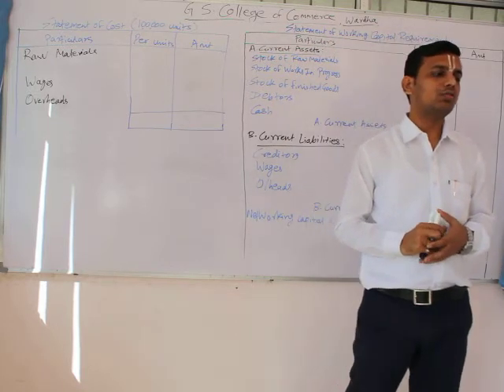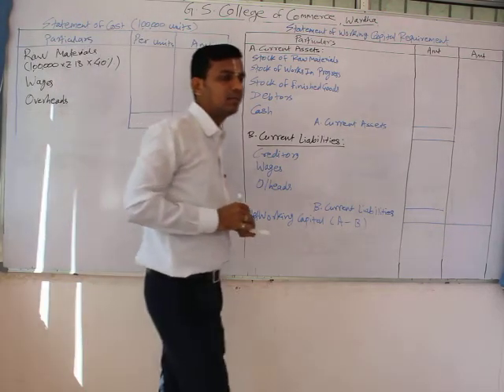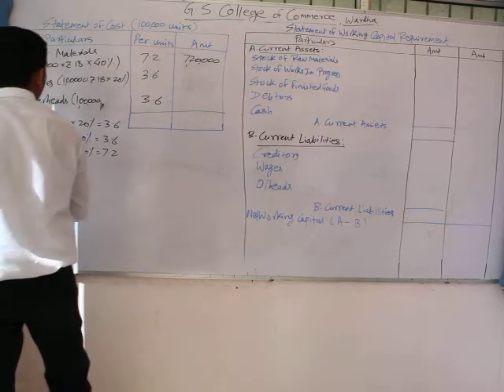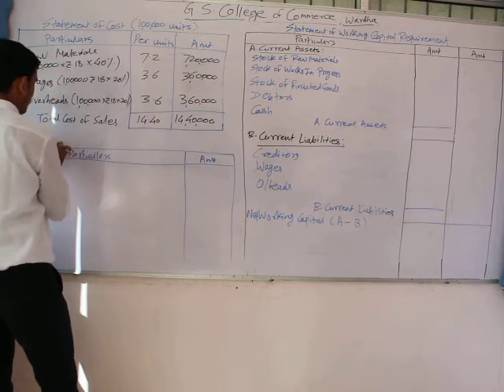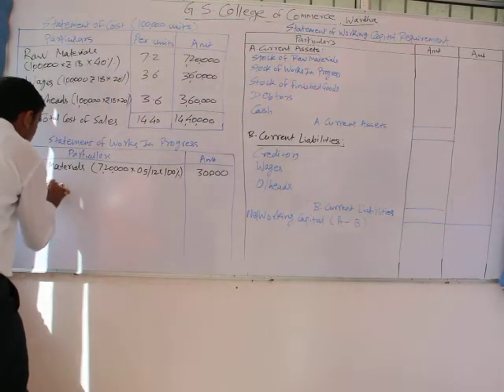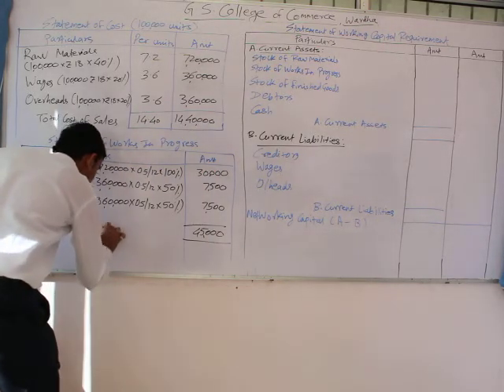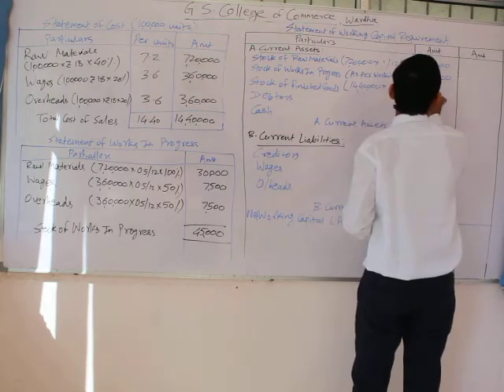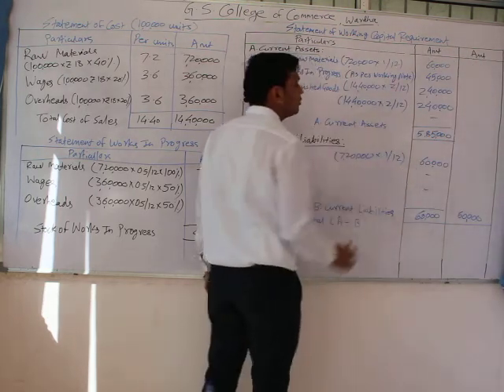B.Com Sem 5 - Business Finance - Lecture 36